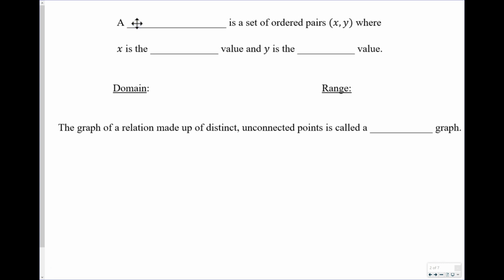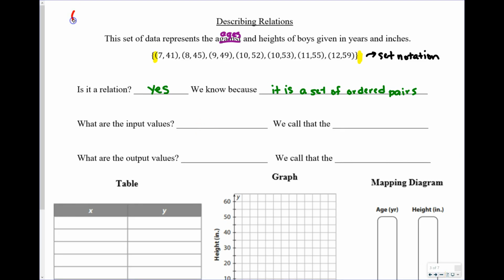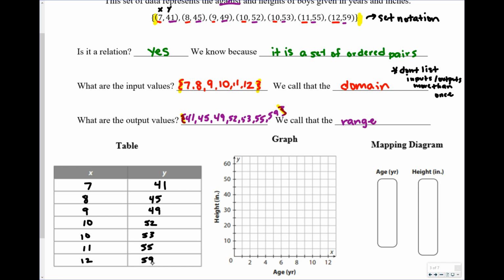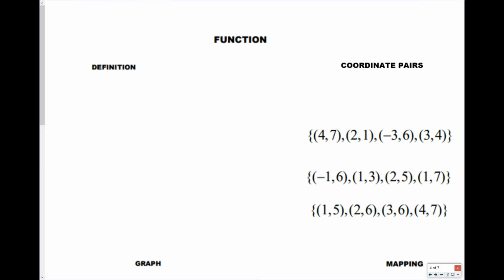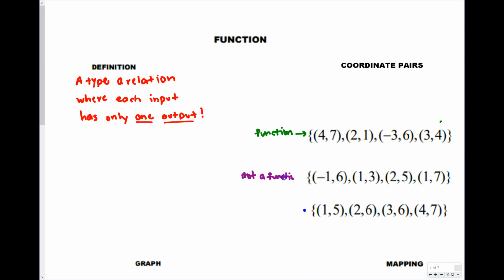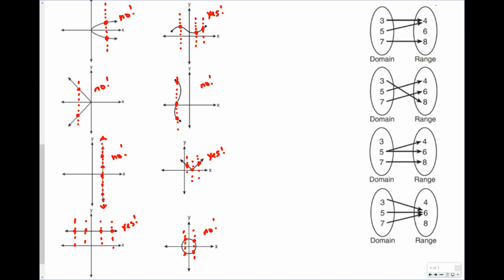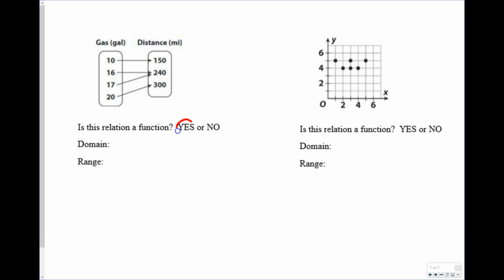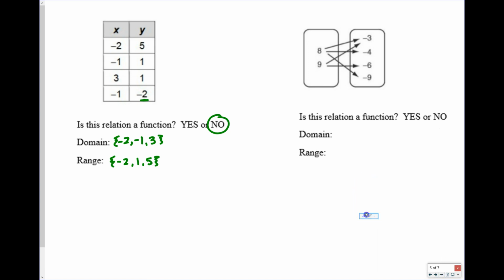4.1 Discrete Relations & Functions